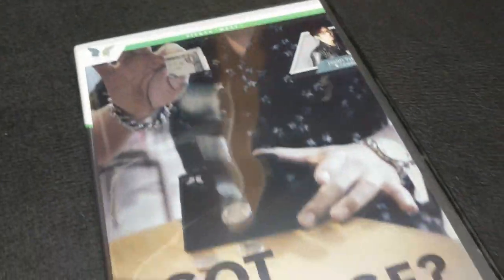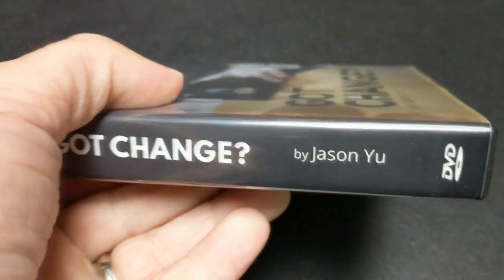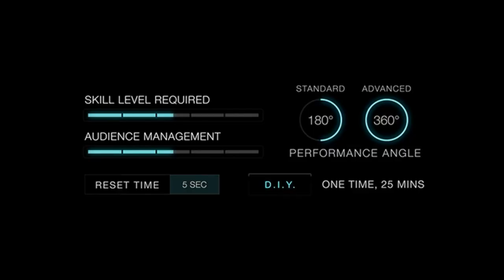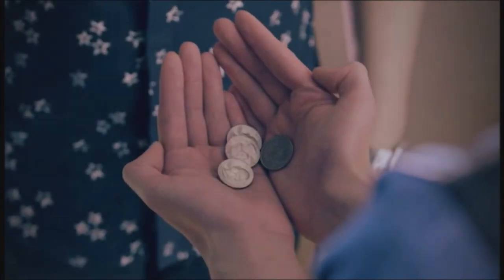Magic Review - Got Change by Jason Yu & SansMinds [[ Money Magic ]]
Check out the artist's pages:
➥ NOIXES

Playing Cards
Magic Tricks
Best Magic
Easy Magic
Learn Magic